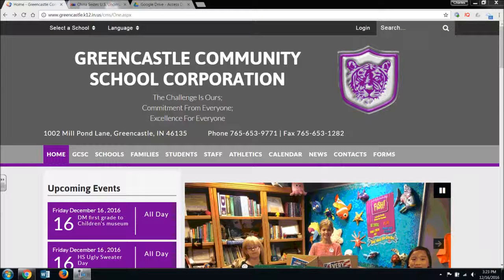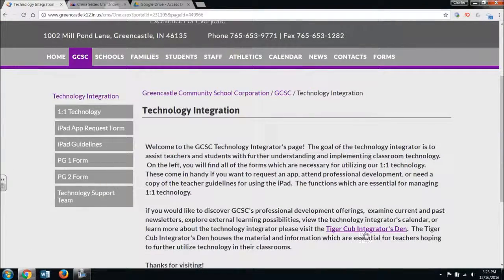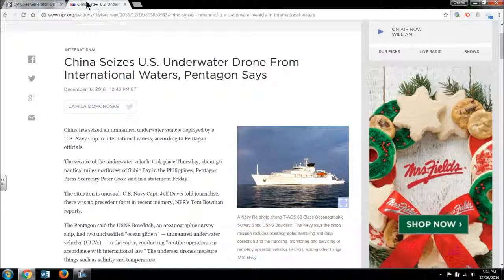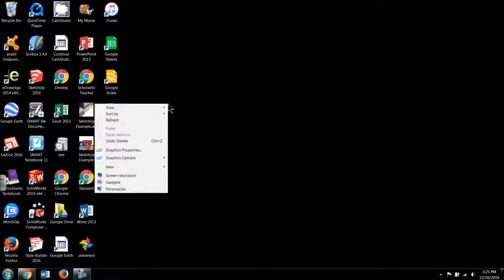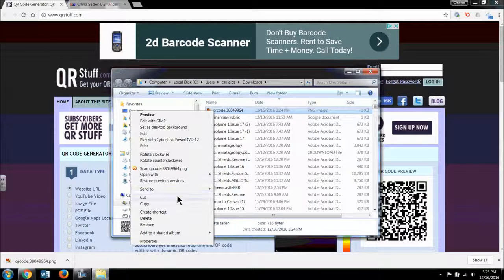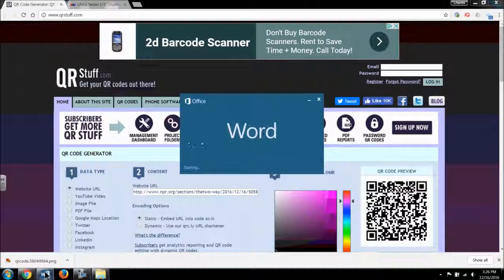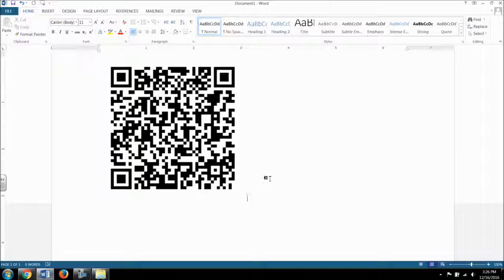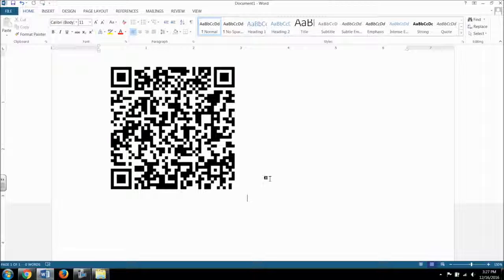How to Generate a QR Code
An overview of the process for generating a QR code. Teachers may find that generating a QR code is a useful way to direct students to a specific spot on the internet.